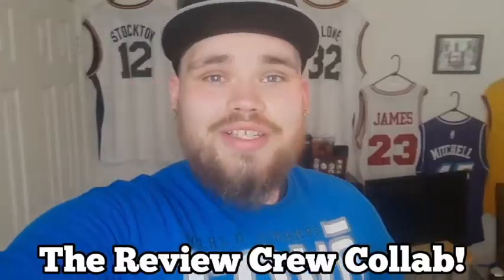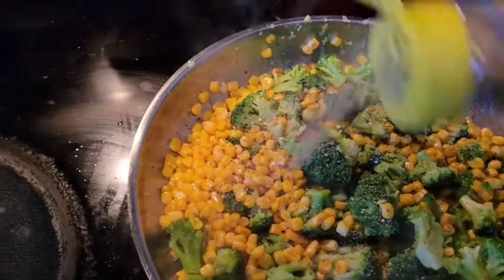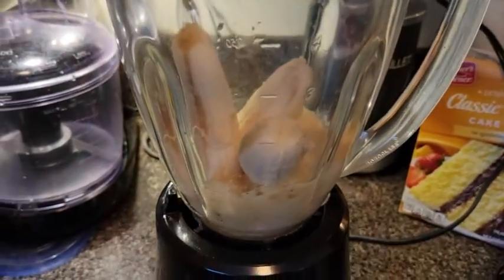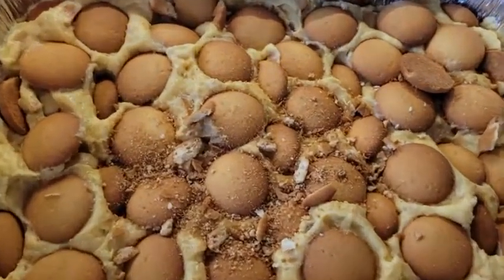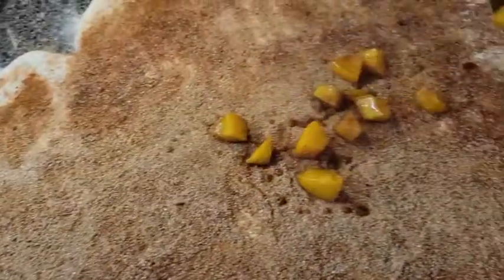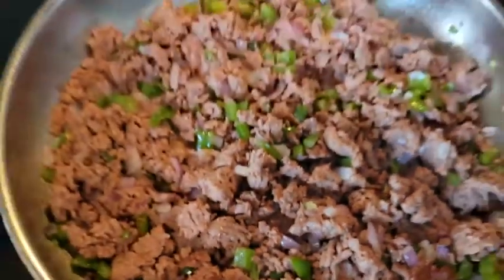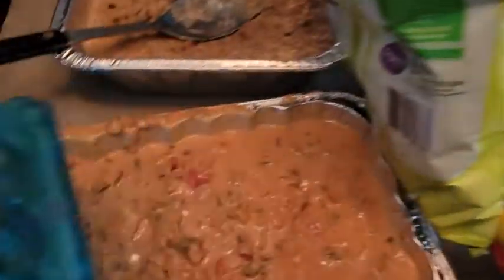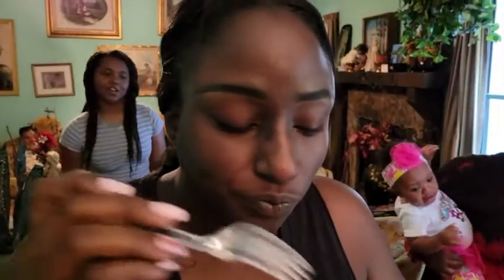Memorial Day 2021 VLOG | Review Crew Collab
It's time to kick off summer and and what a better way to kick it of than with Memorial Day. Our Quarterly Review Crew Collab was to kick off summer so we Vlogged Memorial Day. Please in your time go and watch all of the Review Crew Summer Collab Episodes. All the links are below. We love you

Feel Free to skip to your favorite part:
0:00 INTRO
1:23 PASTA SALAD
4:26 BANANA PUDDING
8:02 PEACH COBBLER CINNAMON ROLLS
11:28 BAKED BEANS
14:33 FAMILY TIME